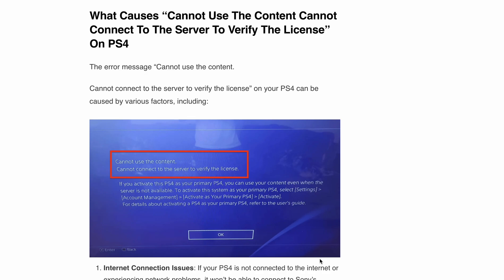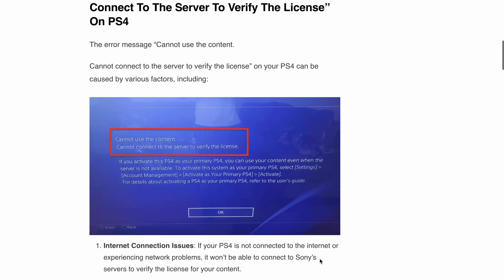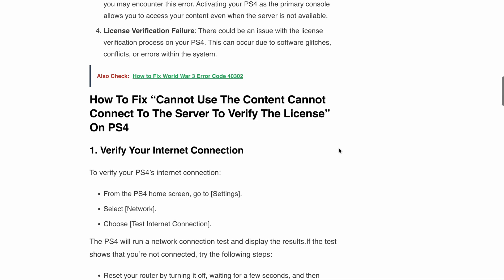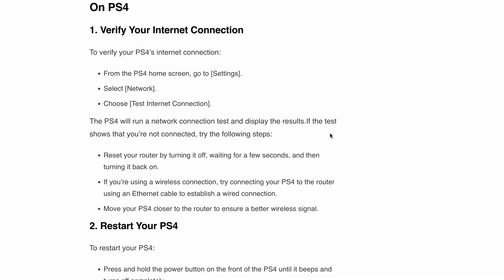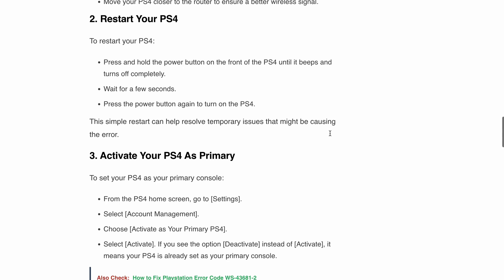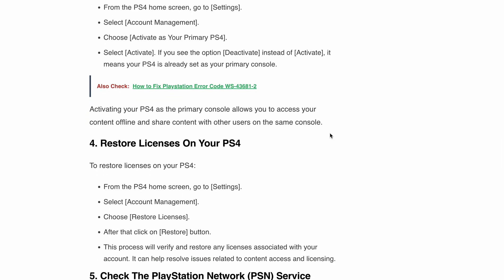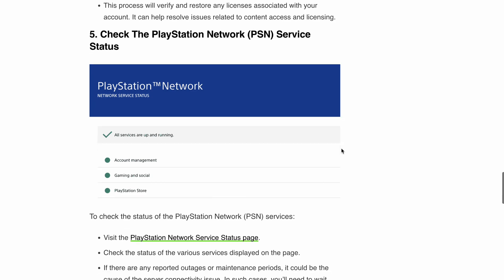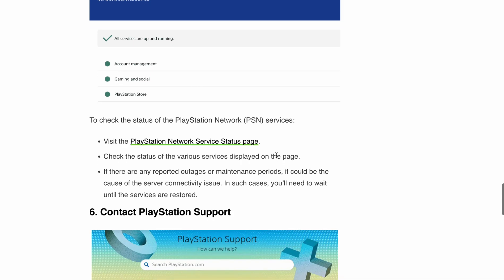Cannot Use The Content PS4 (Fix) | Cannot Connect To The Server To Verify The License PS4 (Fix)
Are you frustrated by that annoying error message popping up on your PS4, saying "Cannot use the content, Cannot connect to the server to verify the license"? The error message reads “Cannot use the content” followed by “Cannot connect to the server to verify the license” followed by “If you activate this PS4 as your primary PS4, you can use your content even when the server is not available, To activate this system as your primary PS4, select "Settings"  "Account Management"  "Activate as Your Primary PS4" "Activate", For details about activating a PS4 as your primary PS4, refer to the user’s guide.“ Well, you're definitely not alone in this!

00:00 Intro
00:42 Solution 1: Verify Your Internet Connection
01:26 Solution 2: Restart Your PS4
01:50 Solution 3: Activate Your PS4 As Primary
02:25 Solution 4: Restore Licenses On Your PS4
02:52 Solution 5: Check The PlayStation Network (PSN) Service Status
03:32 Conclusion